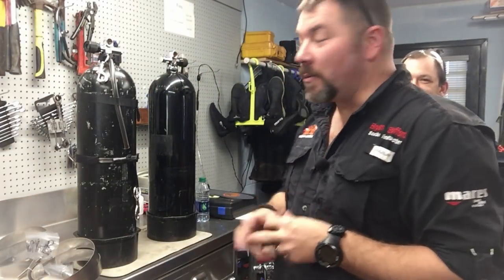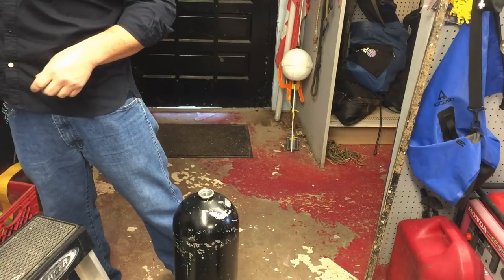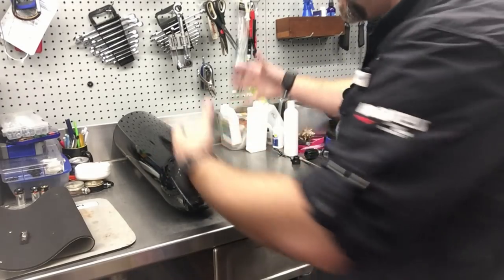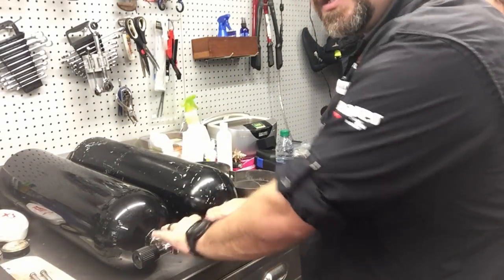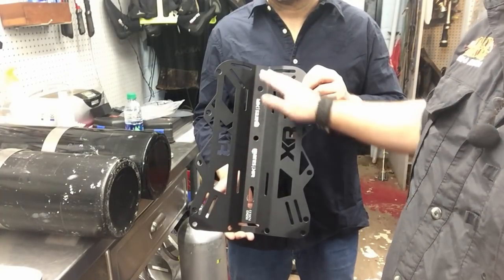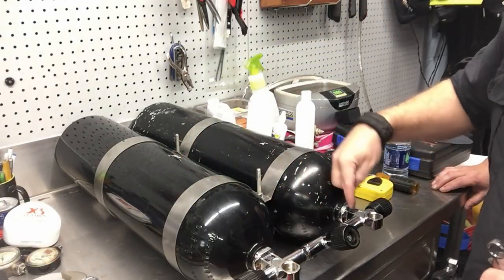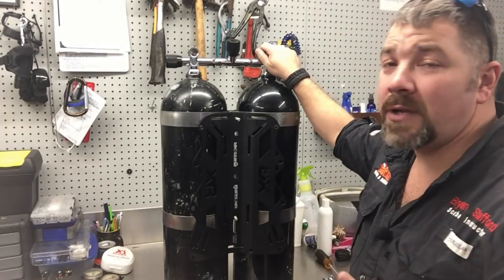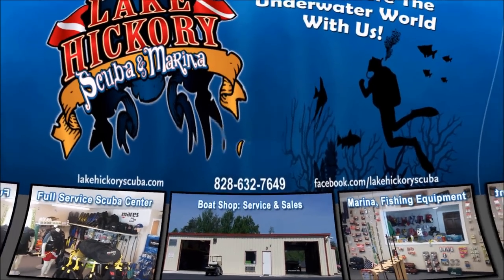Building A Set Of Doubles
Doubling up a set of cylinders is not difficult, however it can be time consuming.  In this video, Instructor Bryan Stafford and Divemaster Troy Miller show us how to take two single aluminum cylinders and double them up with a manifold and set of bands.